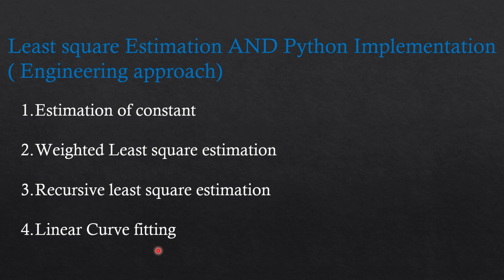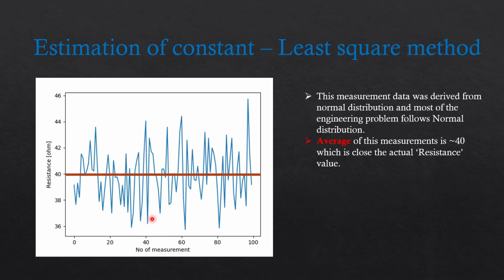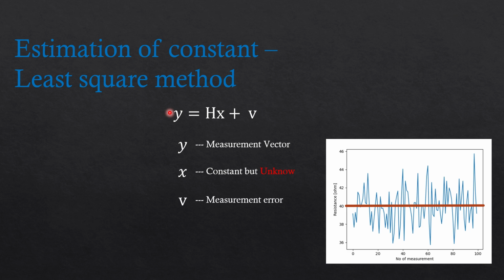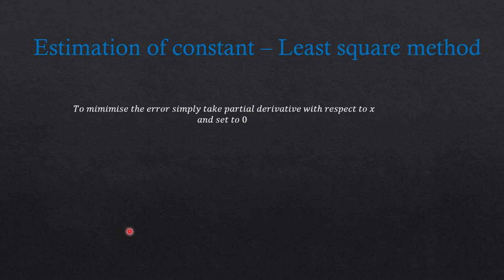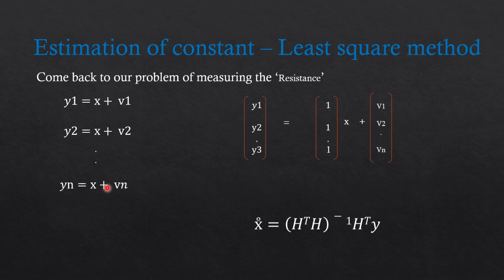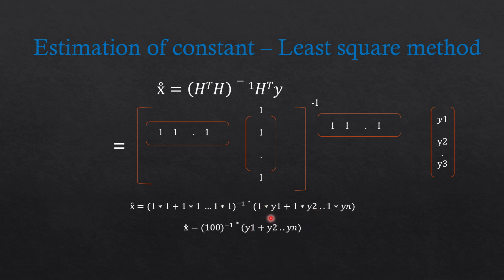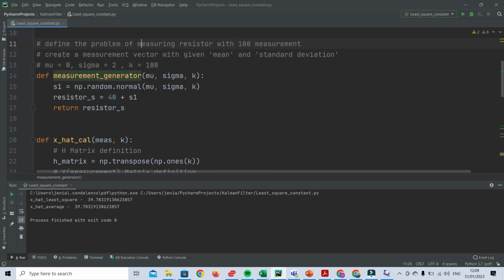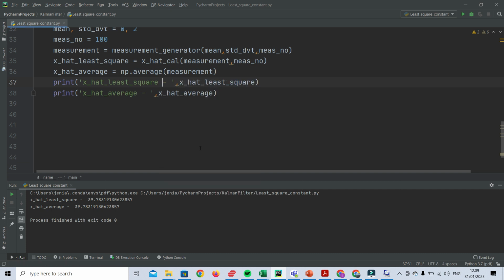Least Square Estimation of Constant - Step by Step derivation and Python Code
In this video, I have explained derivation of least square estimation for a constant and how we can use the power of Matrix to find the final estimate

x_hat = (HT * H )-1 * H*y this is the formula for calculating best estimate
y - measurement Matrix
H - one dimensional matrix consist of 1 in this problem

x_hat gives same as average of all measurement,

Python Implementation

you can copy and paste below code, it would run

def measurement_generator(mu, sigma, k):
    s1 = np.random.normal(mu, sigma, k)
    resistor_s = 40 + s1
    return resistor_s

def x_hat_cal(meas, k):
    # H Matrix definition
    h_matrix = np.transpose(np.ones(k))
    # Y(measurement) Matrix definition
    y_matrix = meas
    hth = (np.matmul(np.transpose(h_matrix), h_matrix))
    h_y = np.matmul(h_matrix, y_matrix)
    x_hat = (1 / hth) * h_y
    return x_hat

if __name__ == "__main__":
    mean, std_dvt = 0, 2
    meas_no = 100
    measurement = measurement_generator(mean,std_dvt,meas_no)
    x_hat_least_square = x_hat_cal(measurement,meas_no)
    x_hat_average = np.average(measurement)
    print('x_hat_least_square - ',x_hat_least_square)
    print('x_hat_average - ',x_hat_average)

*I hope this video is useful for anyone try to figure out Least Square Estimation